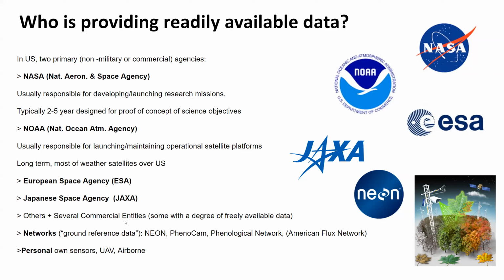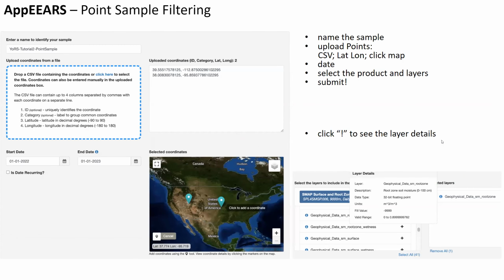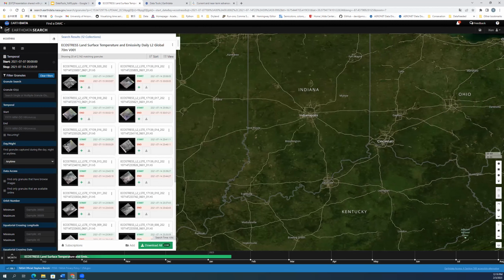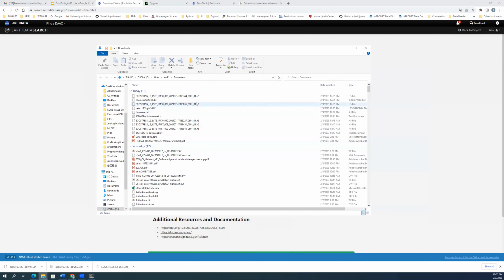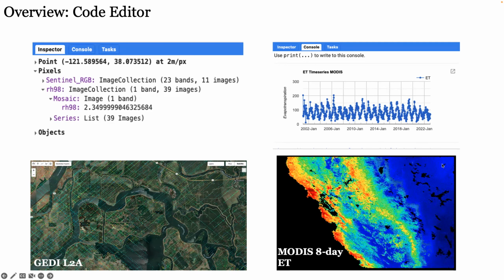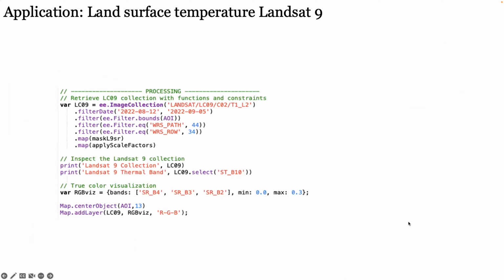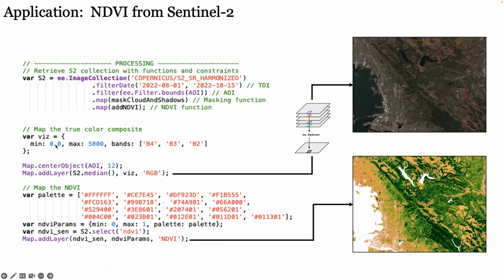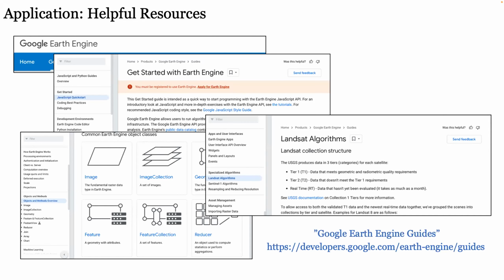Year of Remote Sensing Tutorial Series #2: Introduction to remote sensing data acquisition tools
presented by Manuela Girotto from UC Berkeley, Xian Wang from Indiana University Bloomington, Carlos Wang from UC Berkeley, and Huiqi Wang from UC Berkeley